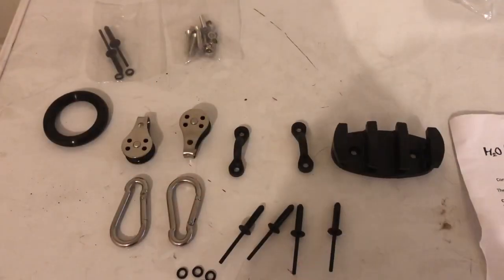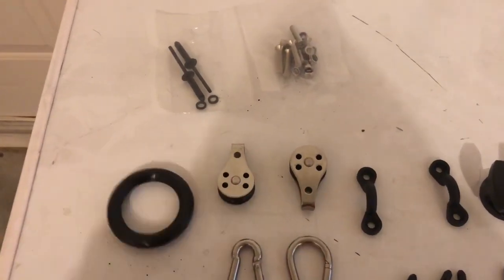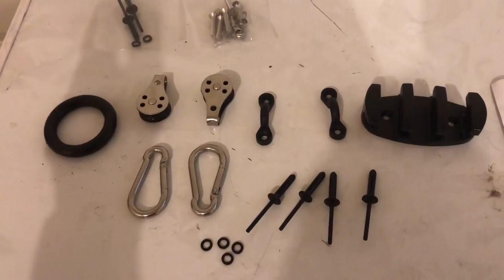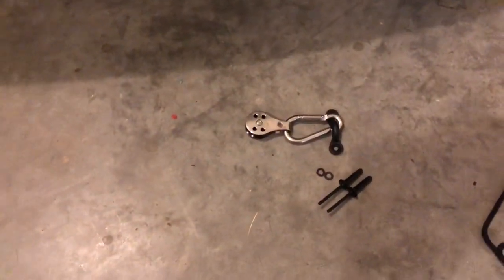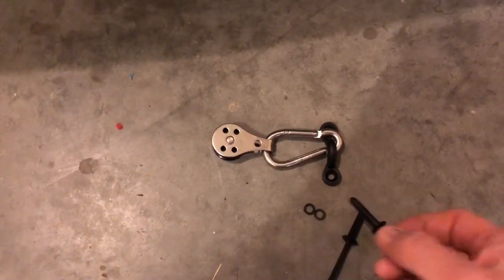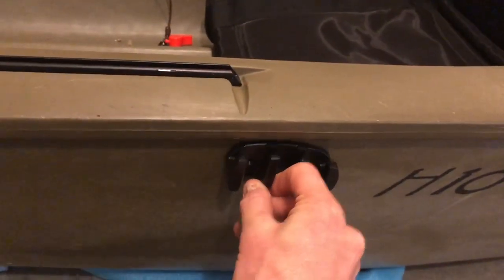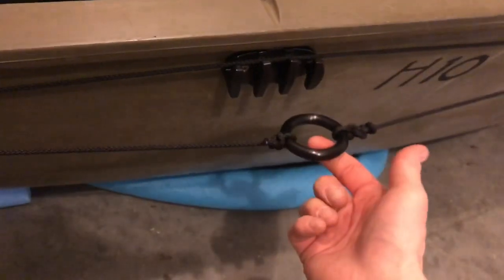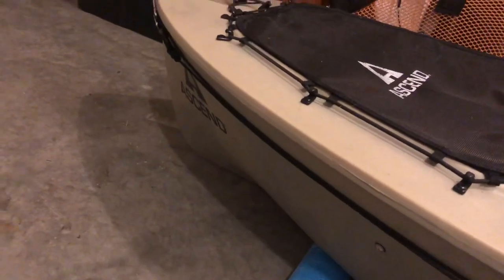How To Install An ANCHOR TROLLY!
How to install an anchor trolly on a kayak. Cheap and easy!